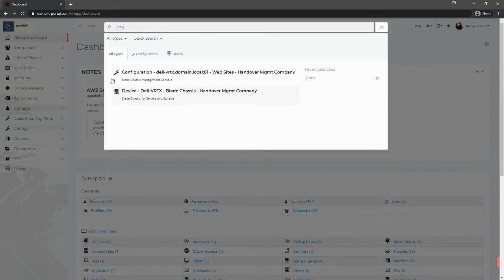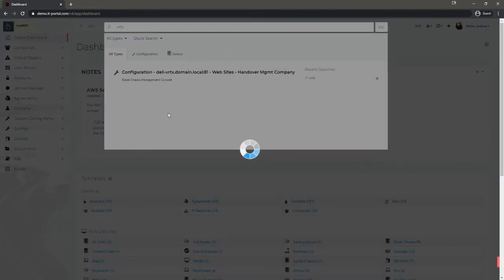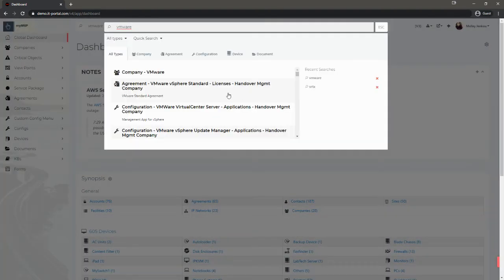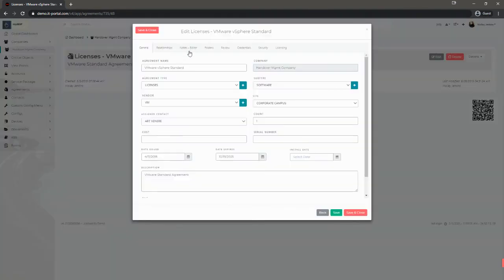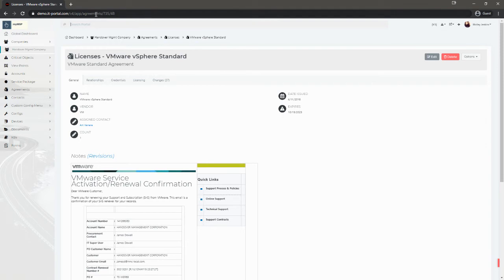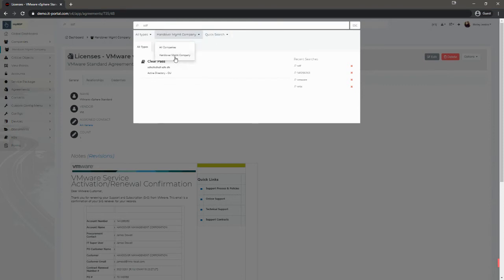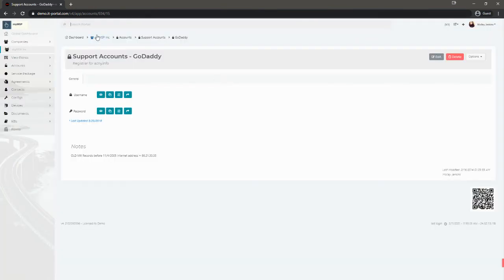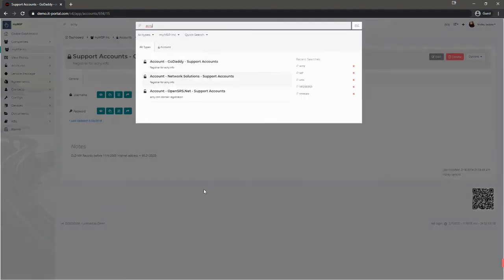Searching in the IT Portal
This video describes how to use the Search function in the IT Portal